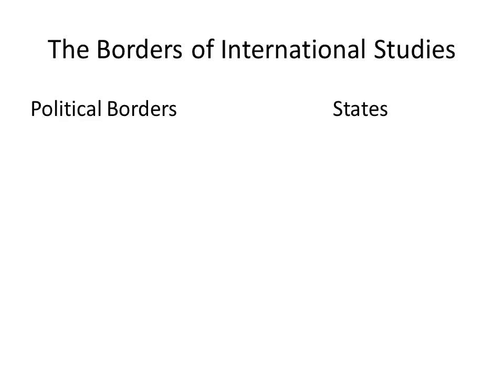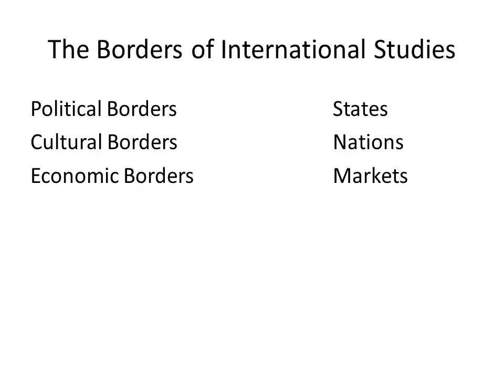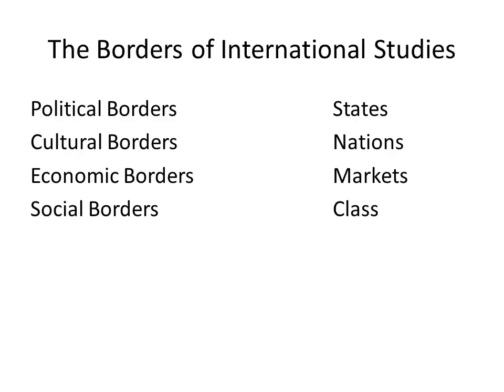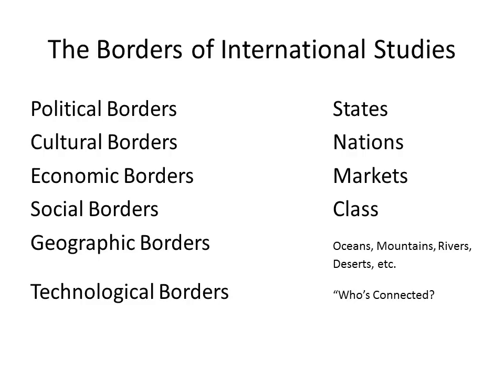Background to Global Issues: The Borders of International Studies